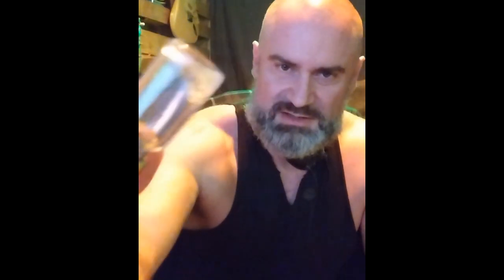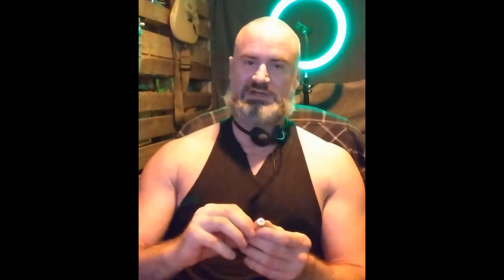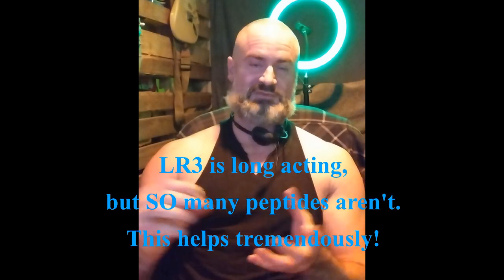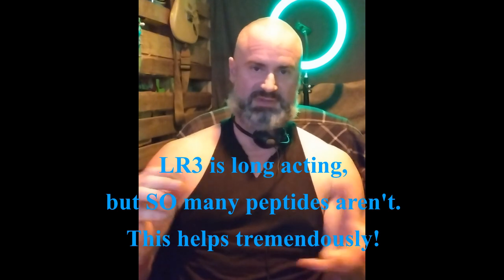I made a "Hydro-Gel" for longer lasting, pain-free shots!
Many peptides have very short half-lives.  Native (bio-identical) IGF-1 has a half-life of 2-8 minutes and is only detectable for about a half hour.  The much esteemed and ridiculously expensive Increlex extends that half-life to 5.8 hours by "mechanical" means.  i.e. They've added special salts, acids and an emulsifier gel to achieve this clearance length.  My hydrogel slowly releases it's product over the course of 12-36+ hours depending on the volume of the injection.  i.e. the bigger the volume, the longer the clearance time.  And, it uses no acetic acid.  I explain this in the video.  This makes shots virtually pain free!